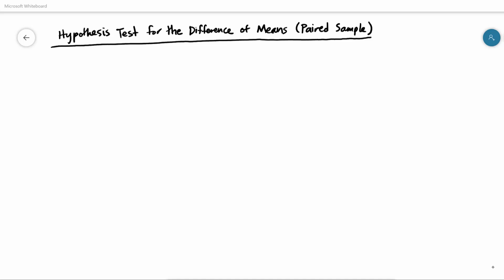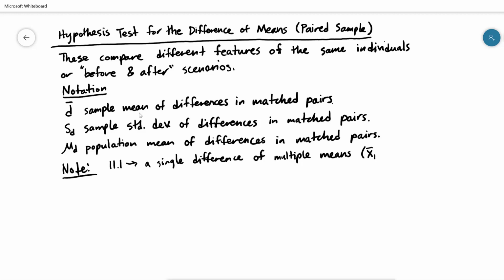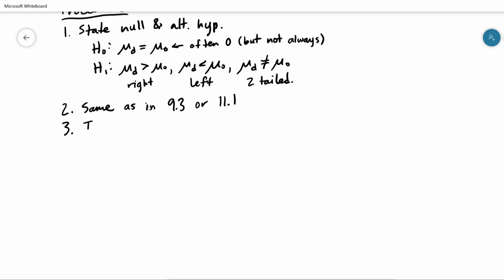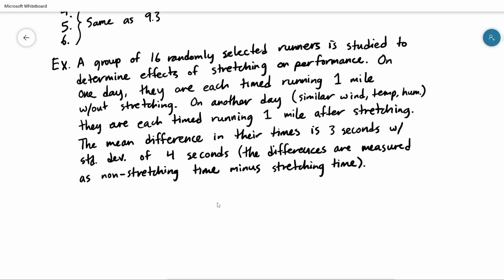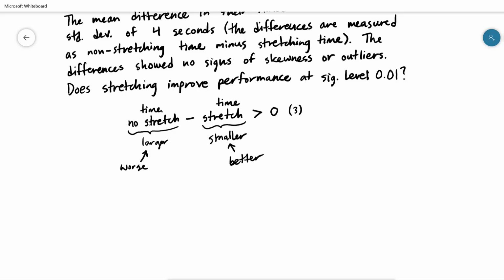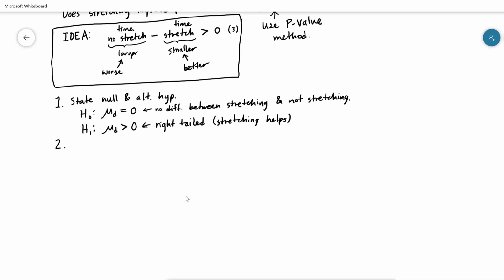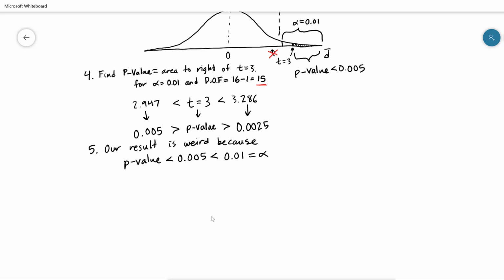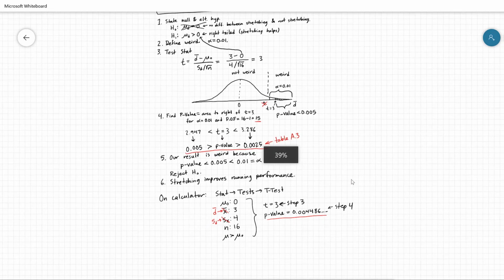Hypothesis Test for the Difference of Means (Paired Sample)